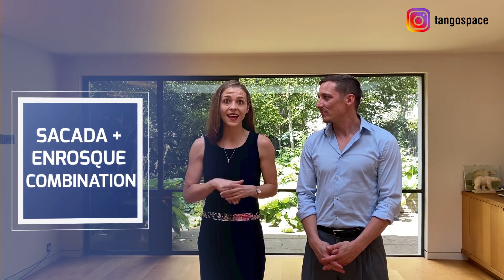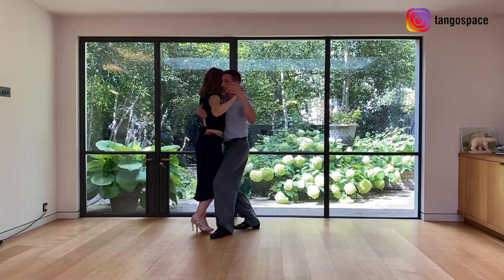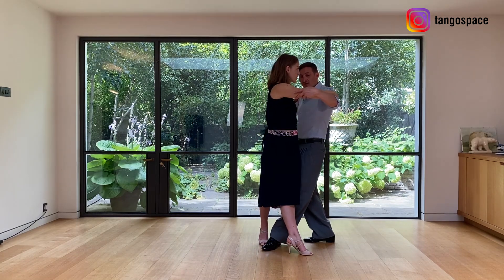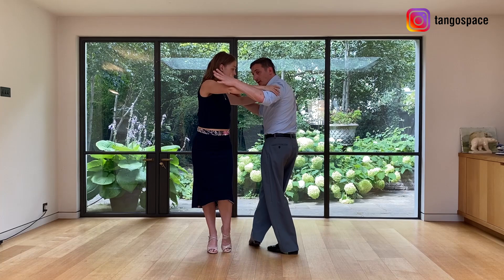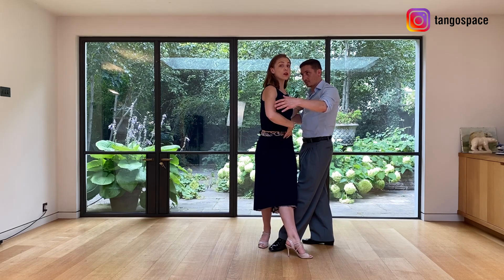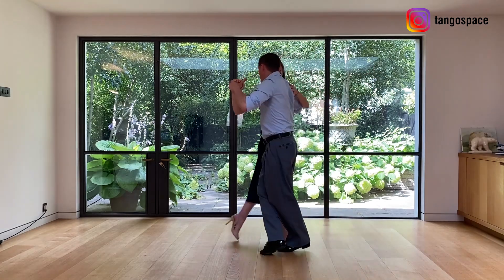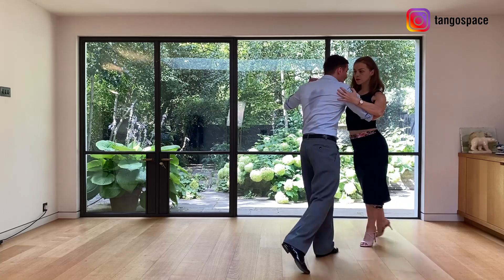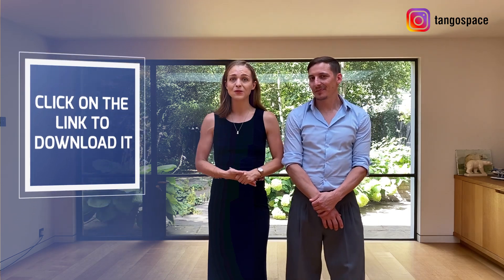Tango Sacada: Sacada & enrosque combination (steps & technique)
Unlock the secrets of powerful tango sacadas and elegant decorations with this comprehensive tutorial. Perfect for tango followers looking to enhance their technique and for leaders aiming to add stunning adornments. Learn how to master these moves and dance with precision and confidence.

In this video, we cover:

- How to perform effective tango sacadas
- Techniques for leaders and followers
- Importance of balance and fluidity
- Practical exercises for improving your tango skills
- Free guide for practicing sacadas

0:00 Introduction
0:02 Benefits of mastering sacadas
0:20 Importance of technique and balance
0:50 Steps breakdown for leaders
1:55 Steps breakdown for followers
2:30 Emphasis on fluidity and power
3:05 Practicing with minimal contact
3:45 Embrace techniques for close dancing
4:20 Demonstration with tango music
5:00 Conclusion and free guide reminder

👋 Tango Dancer,
If you're looking to dance sacadas that have more of a flow...

It's a great tool for practicing at-home or in practicas. We hope it helps!